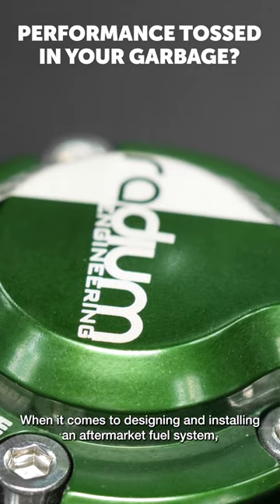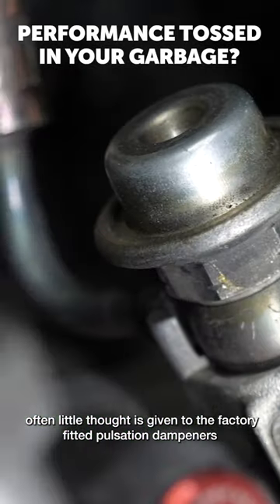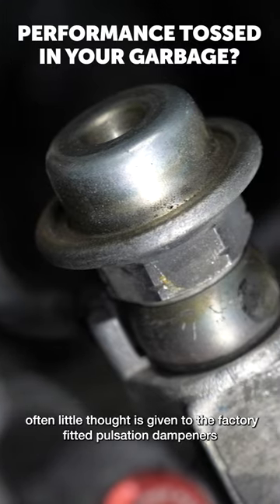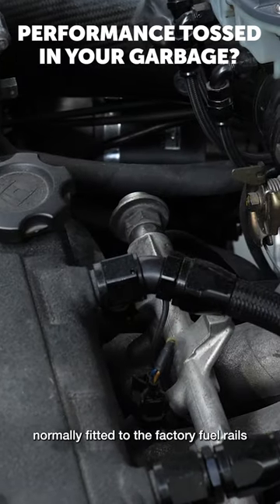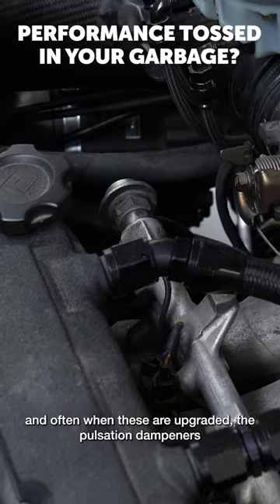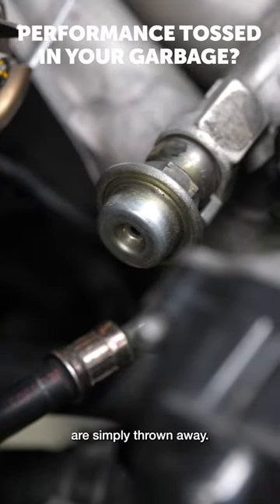What's A Fuel Damper?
When upgrading the fuel system, a component that’s often overlooked is the fuel pulsation damper. You’ll usually find these fitted to the factory fuel rails by the OE manufacturer, but they are often thrown away when fitting aftermarket fuel rails.

Unsurprisingly though, these dampeners serve a purpose, reducing the natural pressure fluctuations that result from the injectors opening and closing. Symptoms of these pressure pulsations include random lean areas in the rev range that can be difficult to tune out or unusual bank-to-bank fuel variations in V6 or V8 engines. Radium Engineering has a novel solution with their own range of pulsation dampers that can be conveniently fitted to your existing fuel system, or their own fuel rails. This allows the flexibility of aftermarket fuel rails while retaining the advantage of the OE dampers.